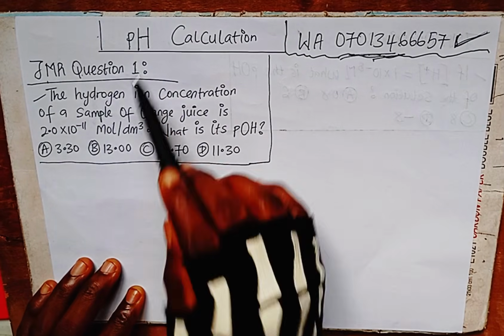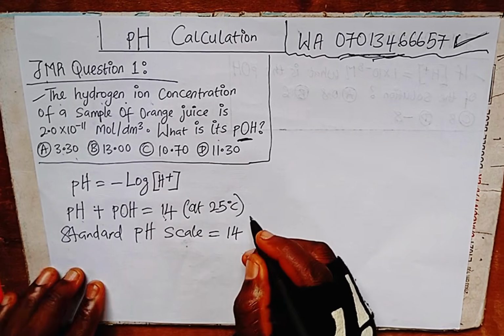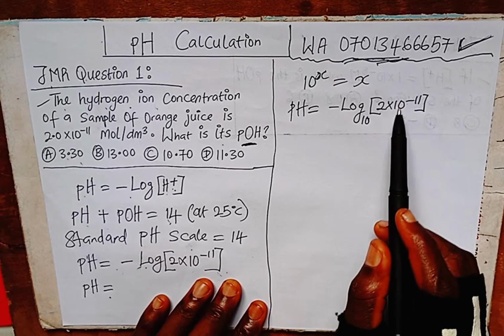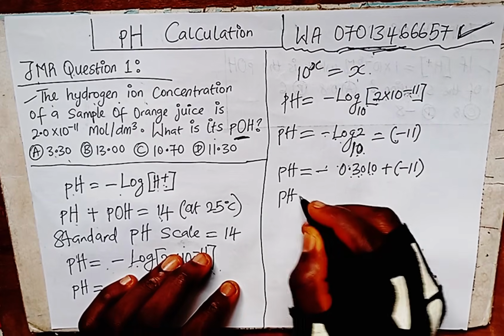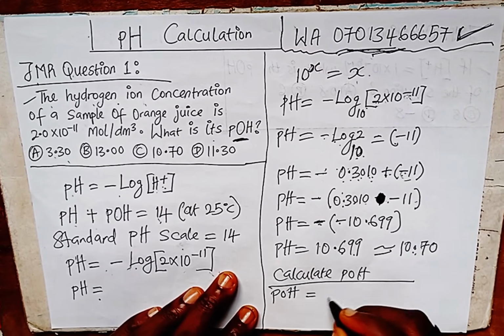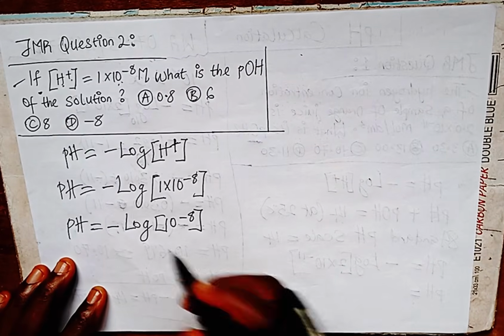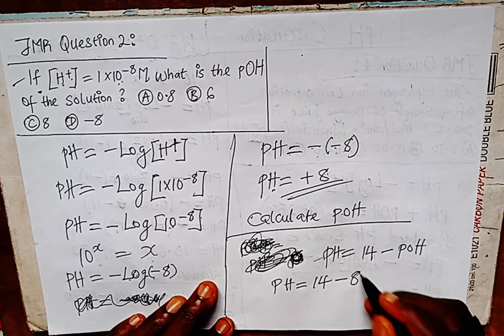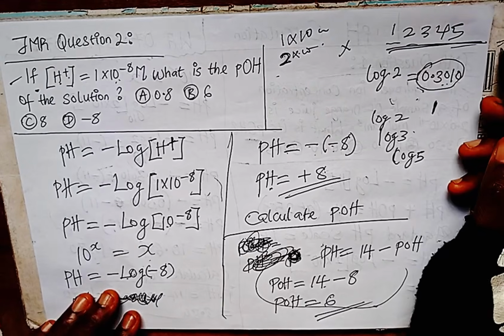pH CALCULATION SHORTCUTS | SOLVE JAMB 2027 CHEMISTRY QUESTIONS IN SECONDS!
pH CALCULATIONS JUST GOT EASY!
In this JAMB 2027 Chemistry tutorial, I reveal the SIMPLEST shortcut to solve pH questions — one of the MOST REPEATED and SCORING areas in the exam.
Stop getting confused with logs and formulas. This video shows you how to quickly calculate pH, identify acids and bases, and answer questions FAST during your CBT.

WHAT YOU WILL LEARN:
• The easiest pH calculation trick
• How to handle log questions without stress
• Fast method for acids and bases
• Common mistakes and how to avoid them

jamb 2027 chemistry, ph calculation, acids and bases jamb, logarithm chemistry, jamb chemistry calculations, jamb past questions chemistry, ph formula shortcut, how to calculate ph easily, jamb chemistry tutorial, strong acid weak base calculations, jamb chemistry tricks, repeated chemistry questions jamb, chemistry exam hacks, jamb cbt strategy, easy chemistry calculations, chemistry made easy nigeria, jamb chemistry questions and answers, fast way to solve ph, ph shortcut jamb